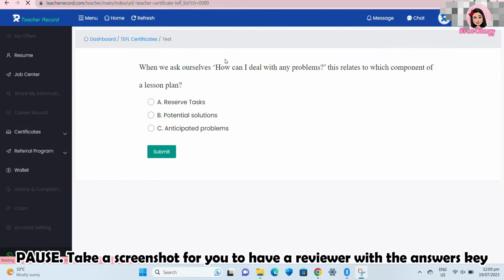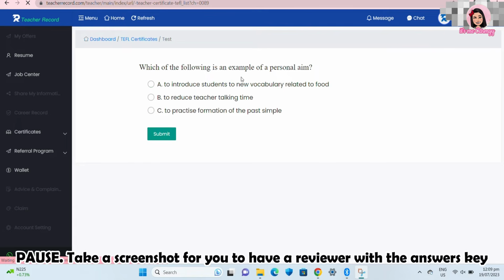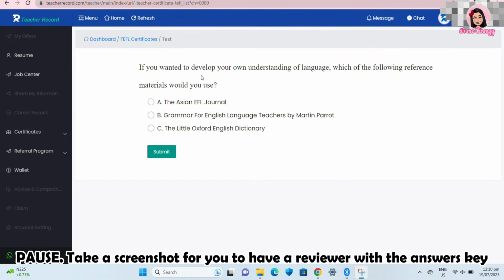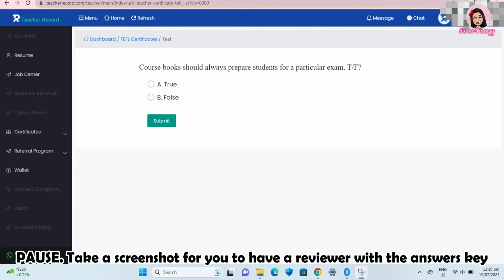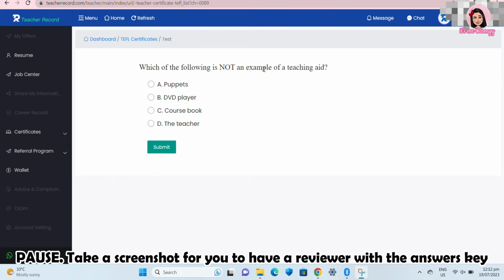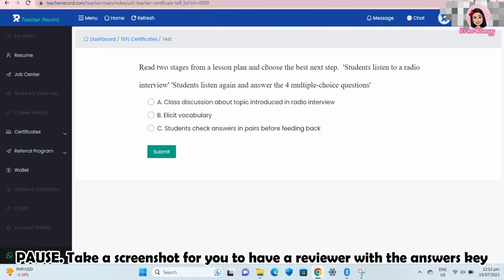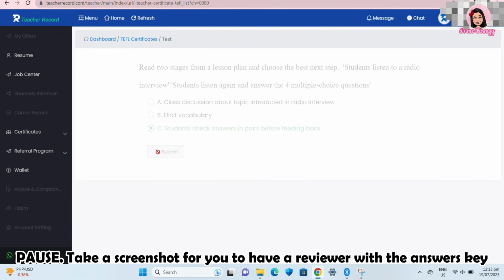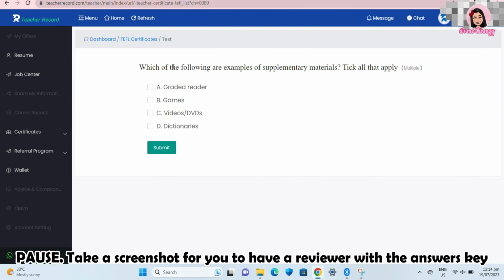FREE 120 Hour TEFL Certificate with Answer | Teacher Record | Module 4 | it's me Carmyy